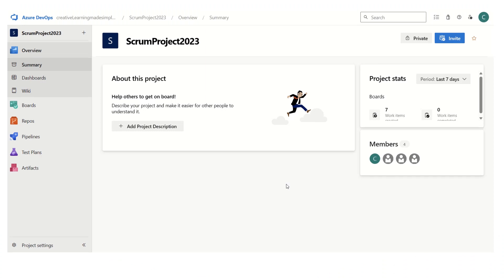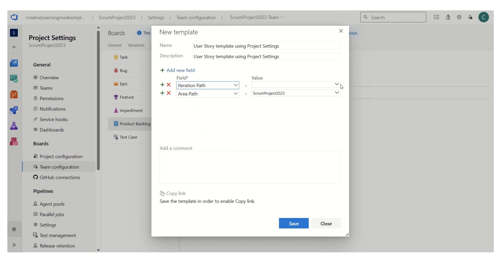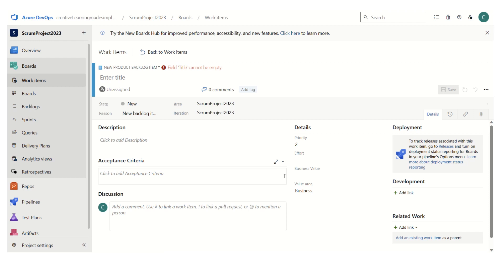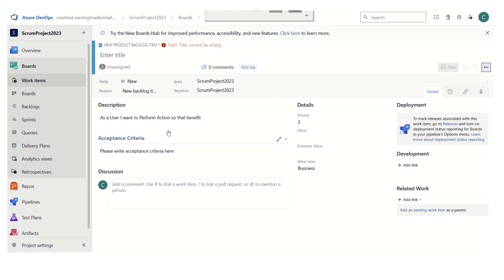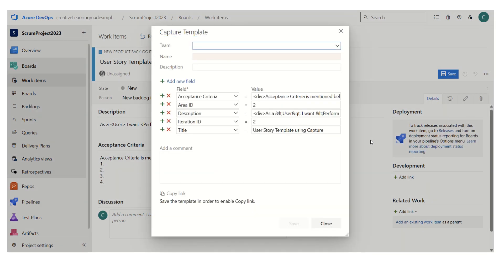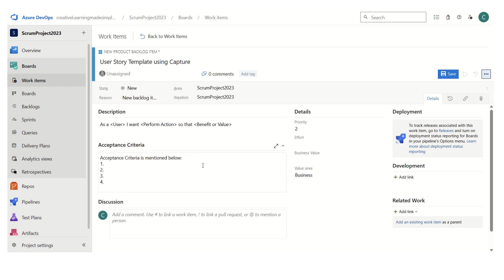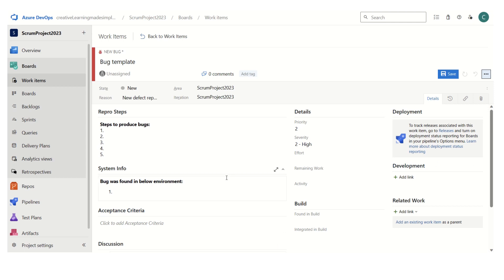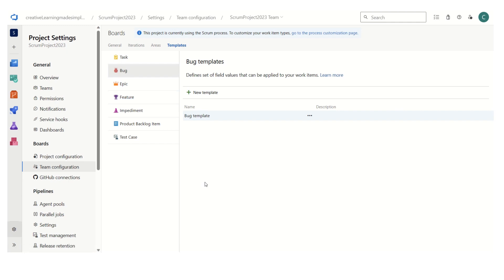How to use Work item Template in AzureDevOps Lesson 16 | Create new Story or PBI, Bug using Template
Purpose of "AzureDevOps Series" is to help Agile Teams/Scaled Teams (SAFe)/Scrum Masters/Agile Coaches/Other Technical Members to easily learn and start using Azure in their respective program. Series also provides "Best practices" on how to use Azure effectively.

This video provides details about how to use  "Work items templates" feature in AzureDevOps. Using Work item template we can pre-populate fields while creating any work item in Azure (Example: User Story or PBI, Bug, Feature etc.)

✅00:00 Video at glance
✅00:58 Azure Project Settings - which process is Used in project
✅01:18 Where we can define Work item Templates
✅01:32 Define a new template for a PBI
✅03:32 View Created template for PBI
✅03:52 Use PBI template created using Project Settings during PBI Creation
✅06:14 2nd way to create a Work item template using Capture
✅09:11 View both templates created for PBIs
✅09:35 Create a new PBI using Template created thru Capture
✅10:45 Using a template for a Bug